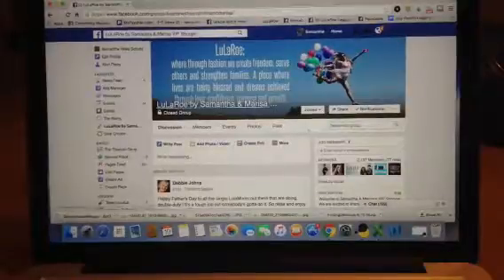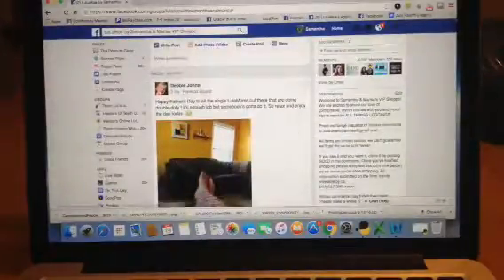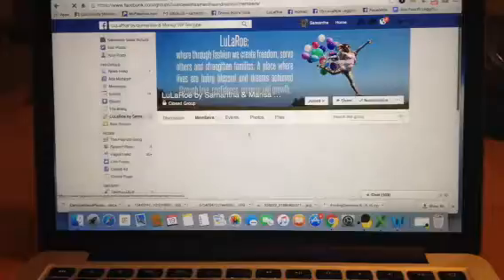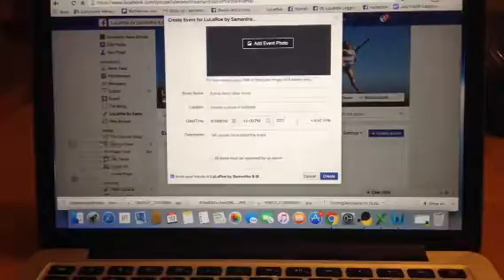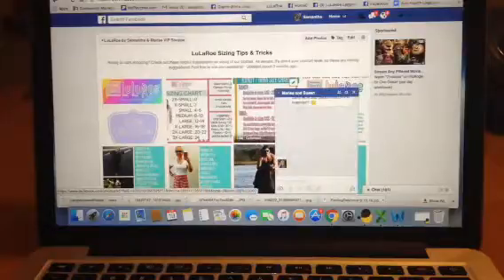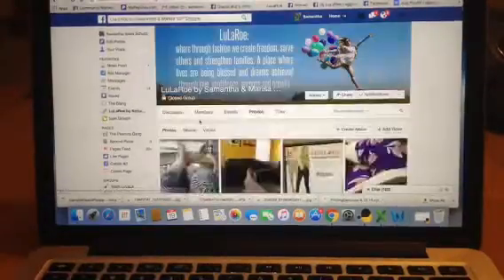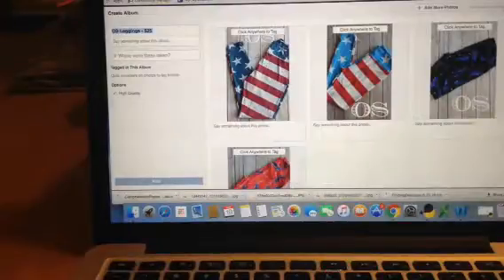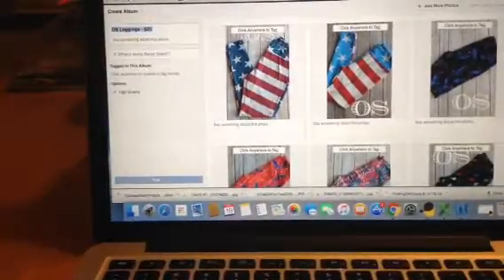Sisters-in-Leggings -Creating a VIP Group